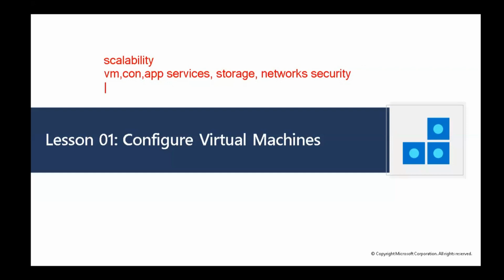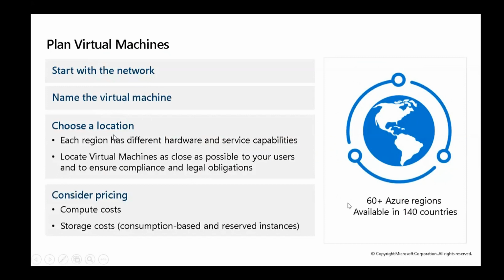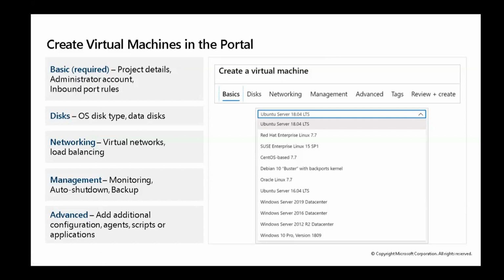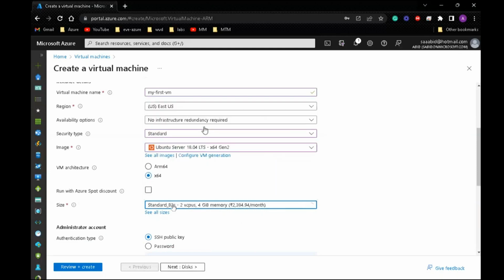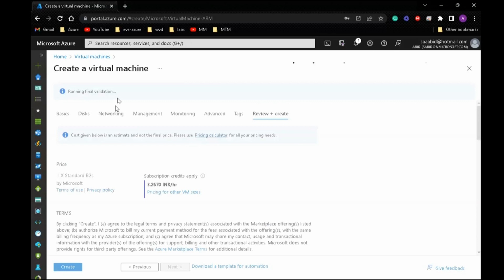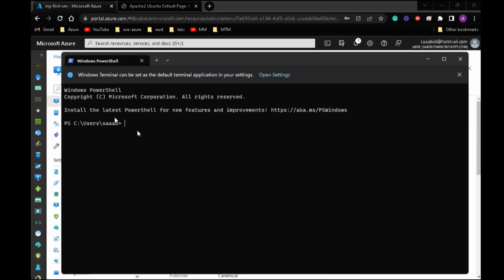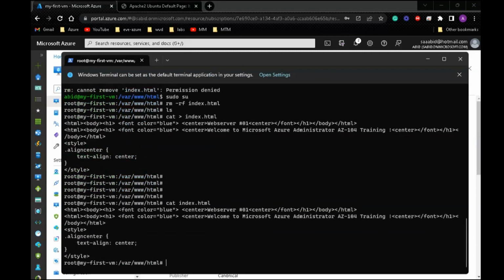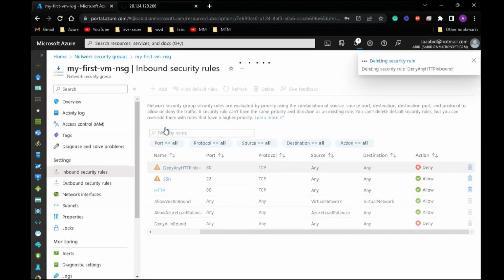Microsoft Cloud Mastery: Unveiling Top Trends, Job Opportunities & Essential Skills | Free Webinar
In this Microsoft Cloud webinar, we explore the most recent developments and sought-after positions in the realm of cloud computing. Our panel of industry experts examines the current job market and the opportunities available to those with Microsoft Cloud certifications.

Additionally, We offer an in-depth look at the Microsoft Cloud course, highlighting key areas such as Azure. Whether you're just starting out in cloud computing or seeking to elevate your career, the webinar held on 25th March 2023 is essential viewing. Don't miss the chance to acquire valuable insights and knowledge that can help you thrive in this rapidly evolving industry.

Don't miss out on the opportunity to advance your cloud computing career with our comprehensive Microsoft Cloud course. Our experienced instructors and state-of-the-art facilities are ready to help you achieve your goals.